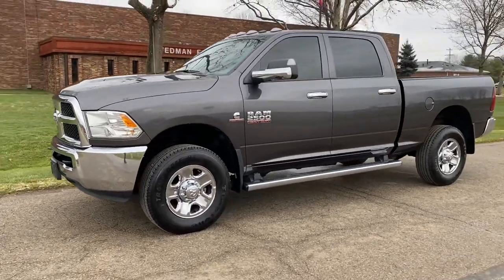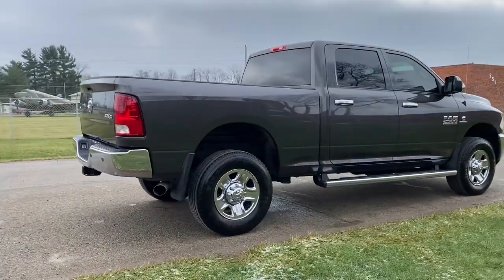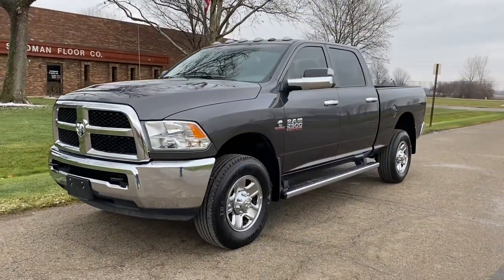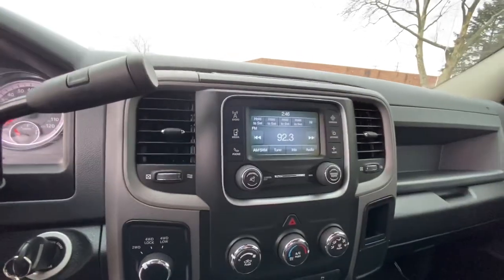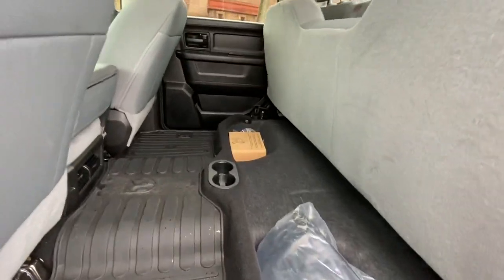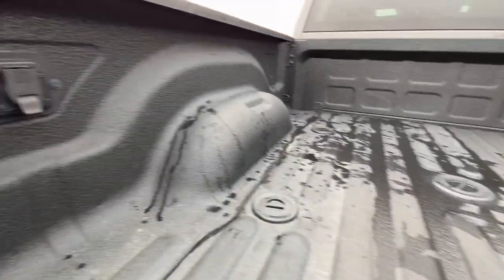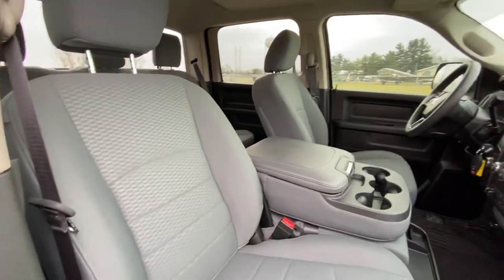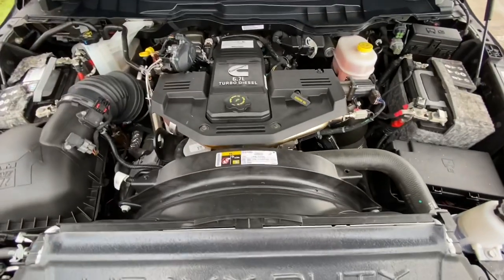2018 Ram 2500 Tradesman 6k miles (JR Auto and Truck Sales)